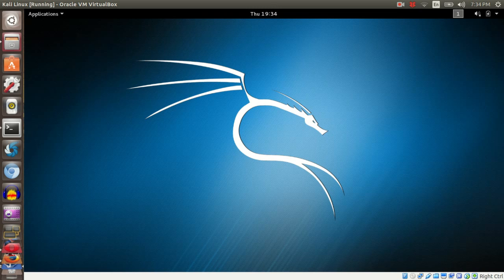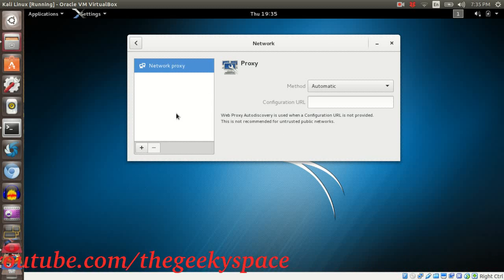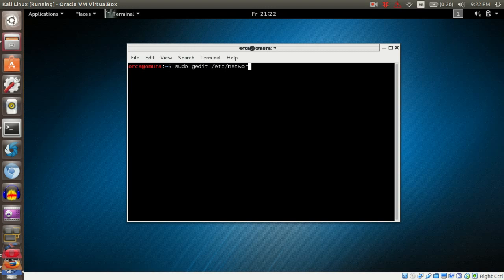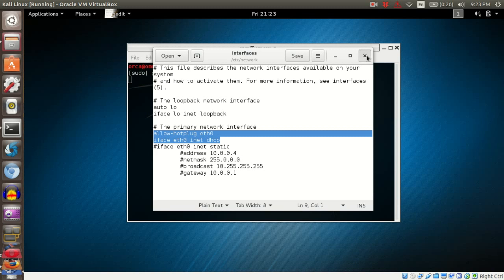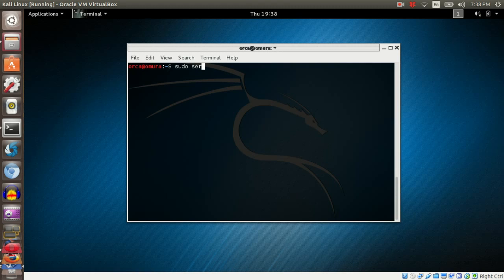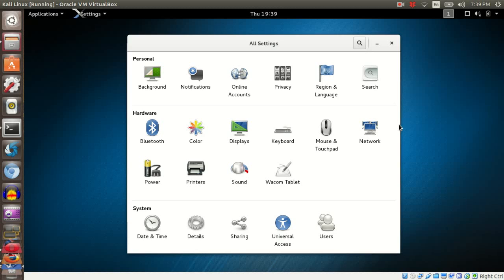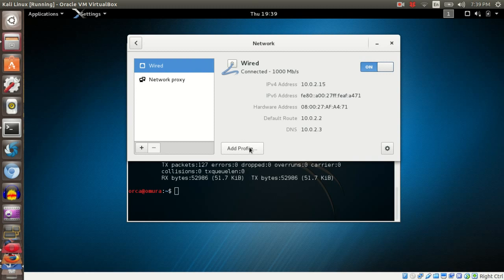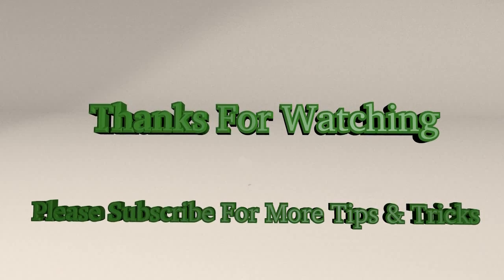How to solve no wired and unmanageable network connection in Kali Linux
This video shows How to solve no network connection in Kali Linux